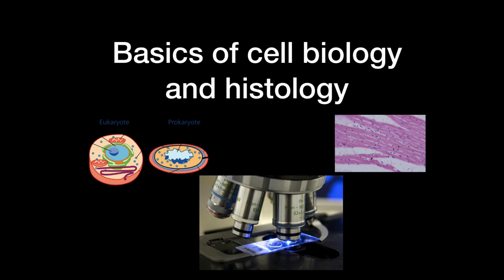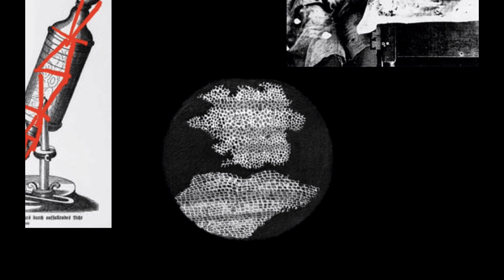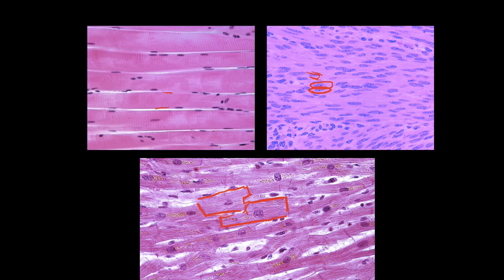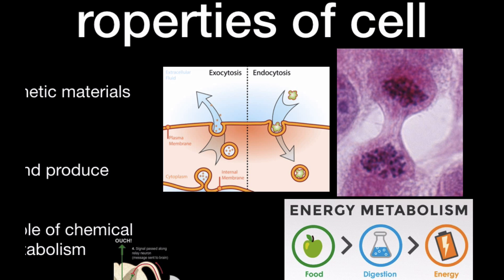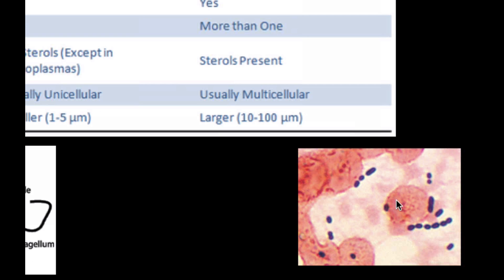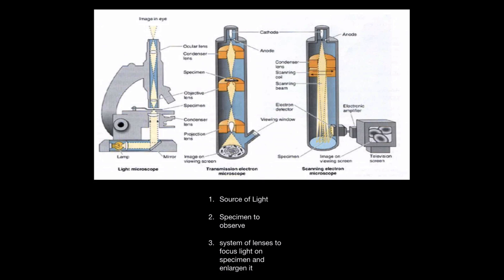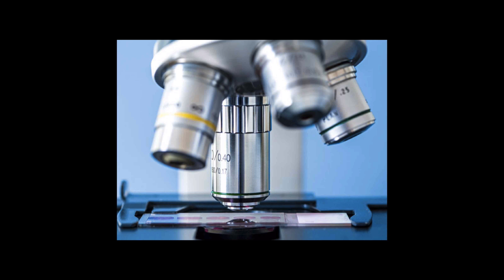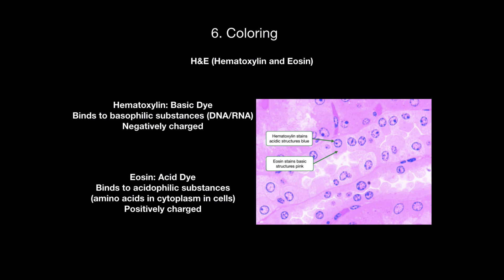What is HISTOLOGY? A quick TOUR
What is histology? Here I take you through the history of histology, and how the slides are prepared.

Content:
0:00 Introduction
0:26 History of Histology
1:35 Different Cellular Characteristics
3:35 Basic Properties of Cell
5:05 Difference between Procaryote and Eucaryote Cell
6:04 Main components for a Microscope to work
6:23 Types of microscopes
7:03 Light Microscope (Brightfield, Phase contrast, Darkfield, Fluorescence)
7:54 Electron Microscope (Transmission, Scanning Electron microscope)
8:26 The process of obtaining a histological slide
8:30 1. Biopsy from a patient
8:37 2. Fixation (Formalin)
9:05 3. Dehydration
9:21 4. Paraffin Infiltration
9:38 5. Cutting with microtome
9:45 6. Coloring with Hematoxylin and Eosin (H&E)

In this video I cover:
- Short history of Histology (first light microscope)
- Quick look into how to differentiate cells through microscope (Muscle tissue)

- Basic Properties of Cell
- Differences between prokaryotic  and eukaryotic cell

- How microscopes work
- Light Microscope (Brightfield, Phase-Contrast, Darkfield, Fluorescence microscope)
- Transmission Electon Microscope
- Scanning Electron Microscope

- How tissue is prepared in lab and stained (Biopsy, Fixation, Dehydration, Paraffin infiltration, Staining (H&E)